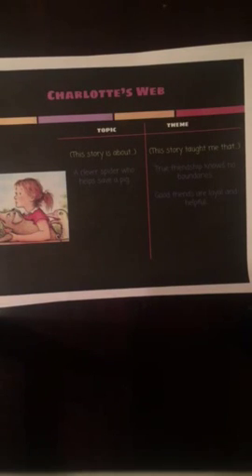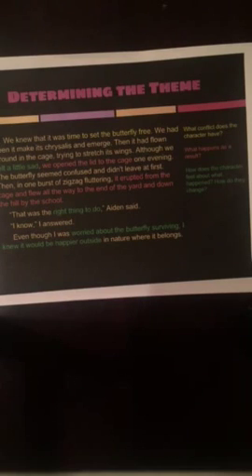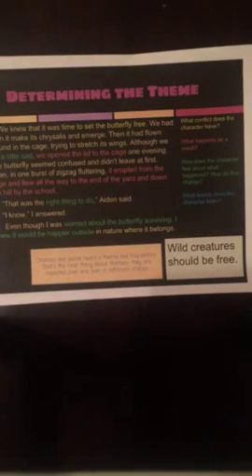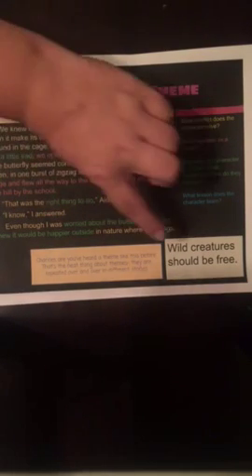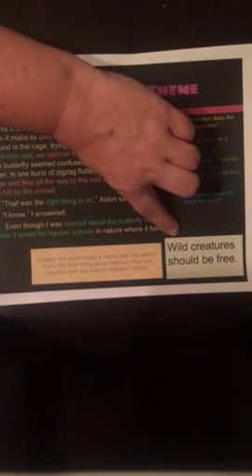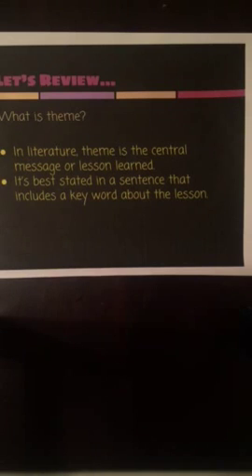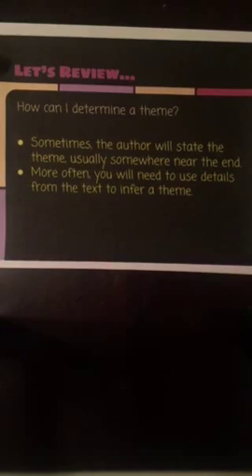Themes in Literature 5th Grade